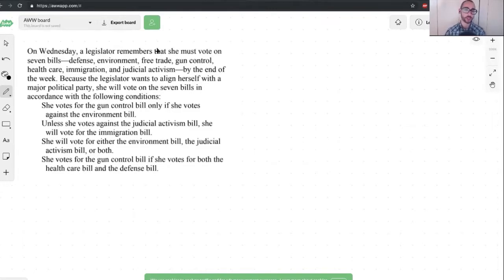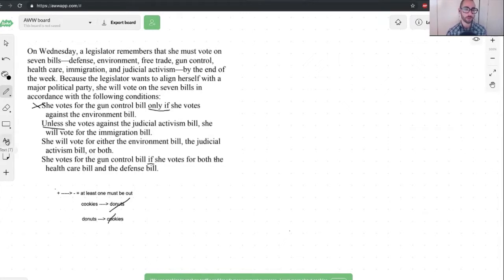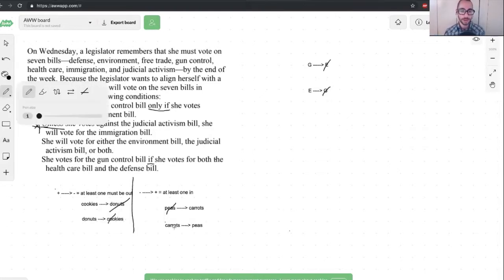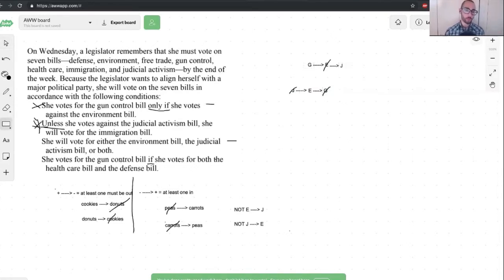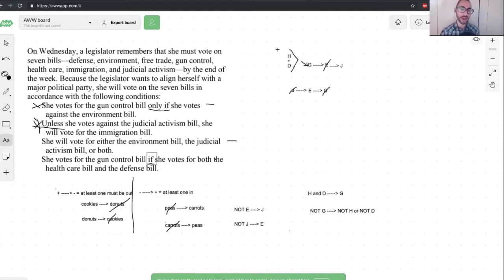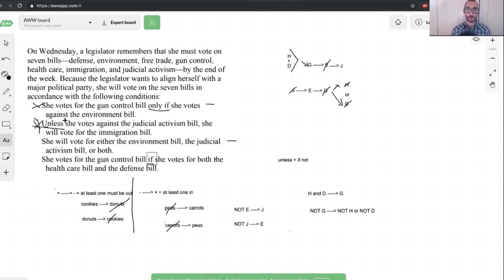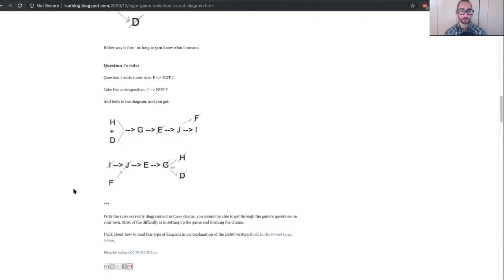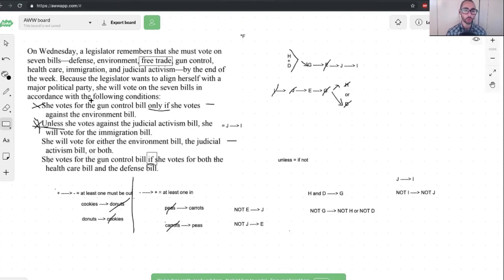Free LSAT Logic Game: Grouping Conditional In-Out Example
Chapters:
0:00 Introducing the birds game
1:05 Conditional logic basics
2:28 Translating unless and either or
4:03 Negating both sides for contrapositives
6:28 The at least one of two rule
8:37 Linking rules on the diagram
10:43 The tricky sufficient condition rule
18:23 Practice resources and wrap up